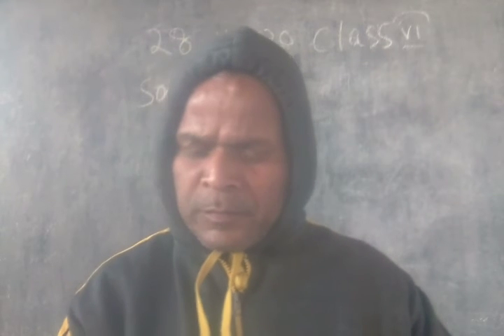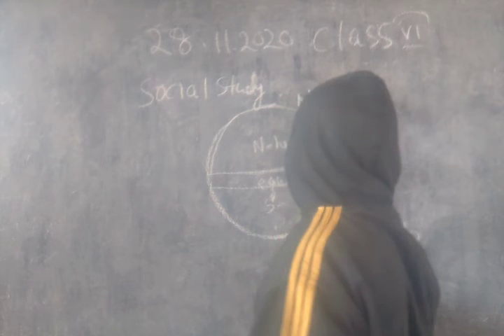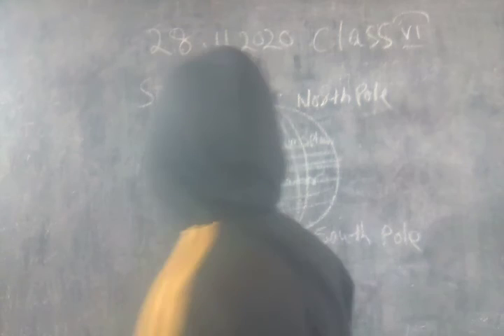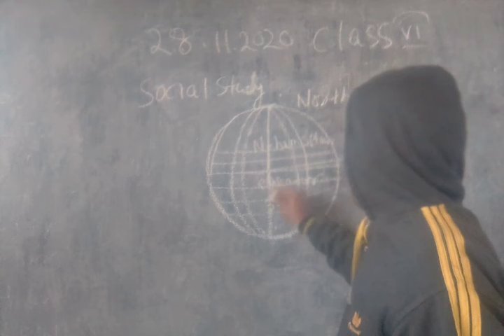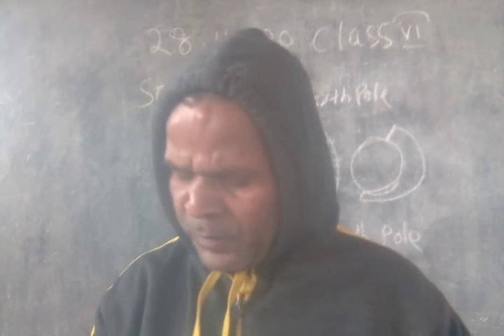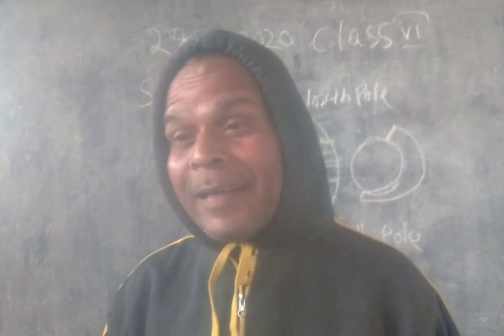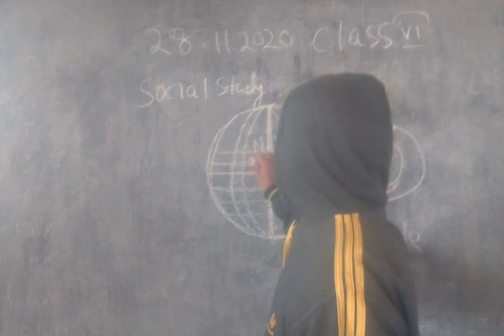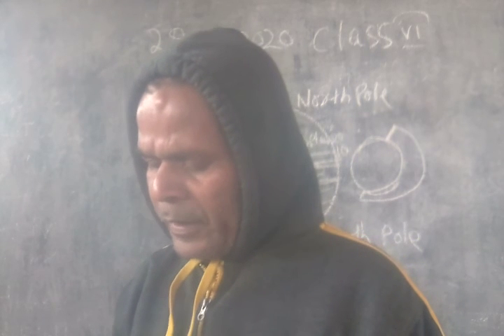November 28, 2020